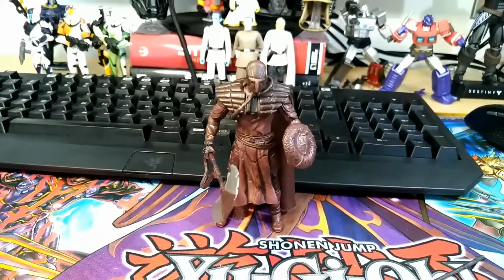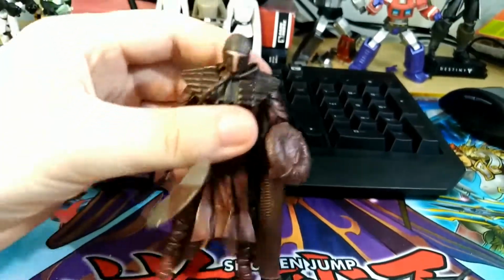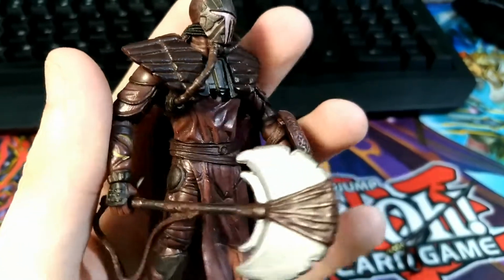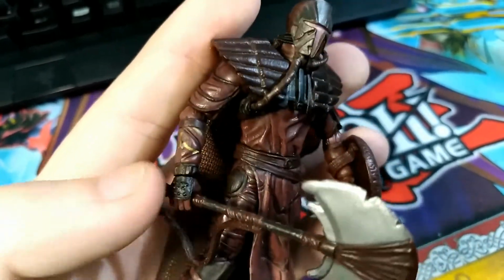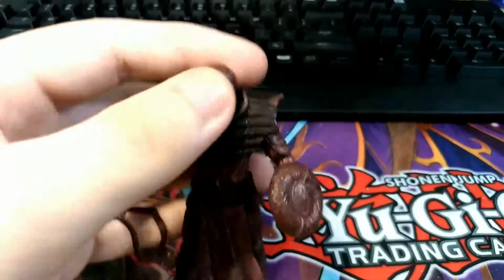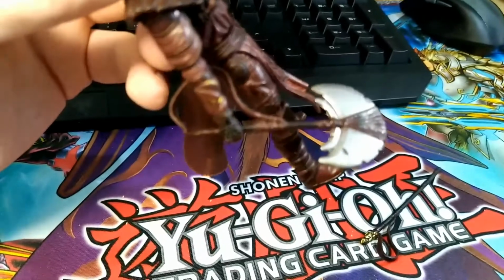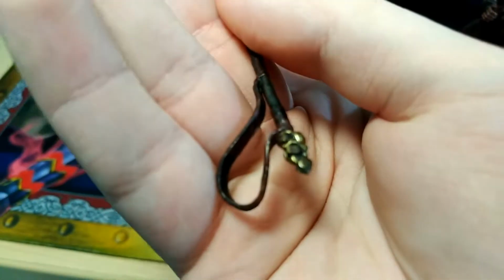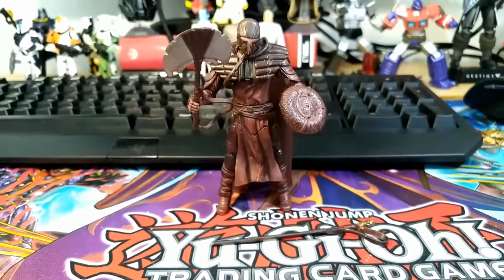Mandalore the Indomitable - Fett Legacy Evolution Pack Figure Review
A review on Mandalore the Indomitable, a figure that was released alongside Boba and Jango Fett in the Fett Legacy pack release a number of years ago.